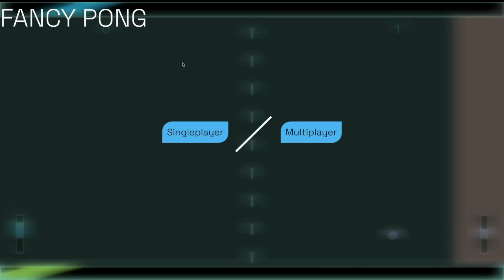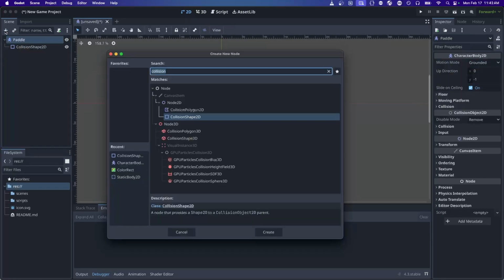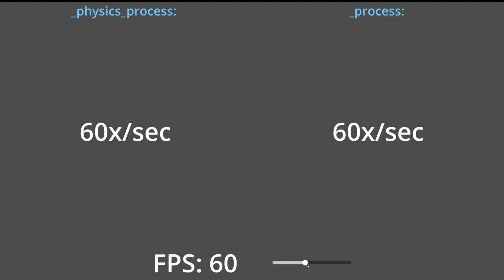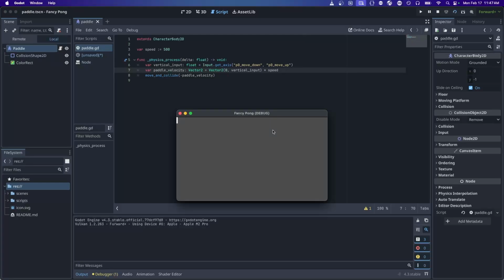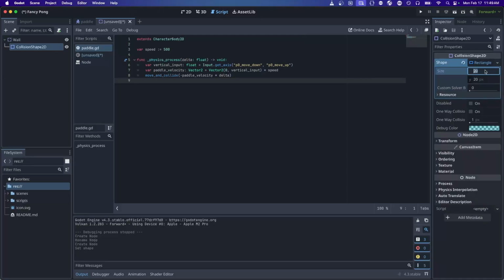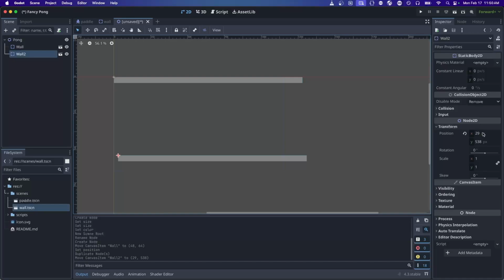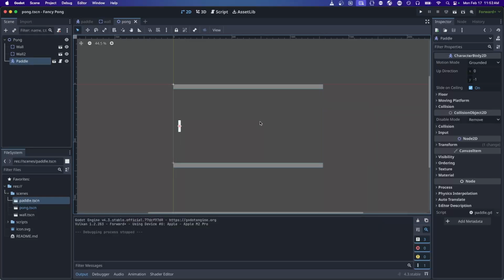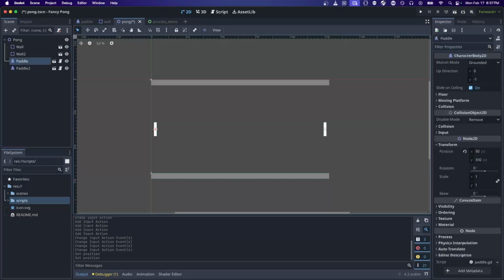Godot 4 Fancy Pong Tutorial 01 | Player Movement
The first tutorial in a series about making a fancy version of Pong in Godot 4! The series will cover input handling, steering behaviors, data-driven design, and lots of shaders down the road. This first part is on project setup and input handling.